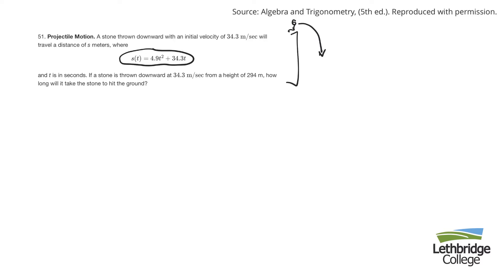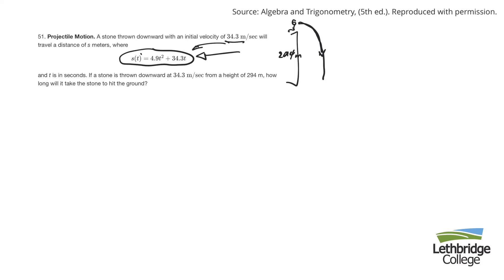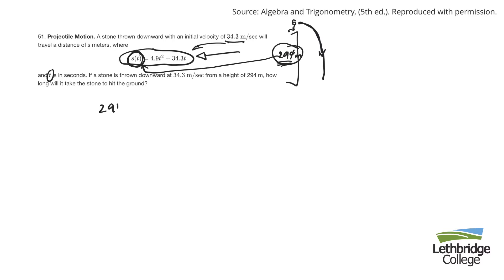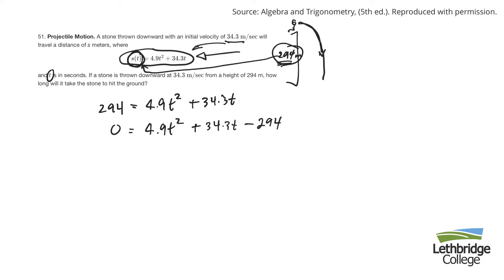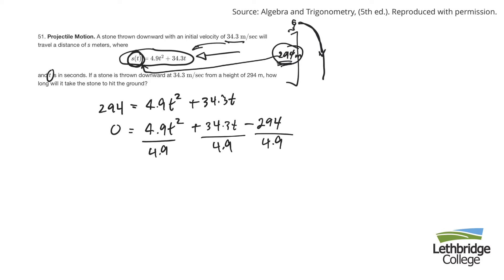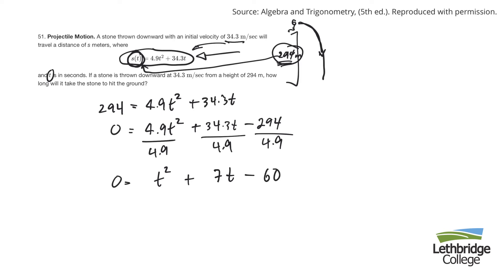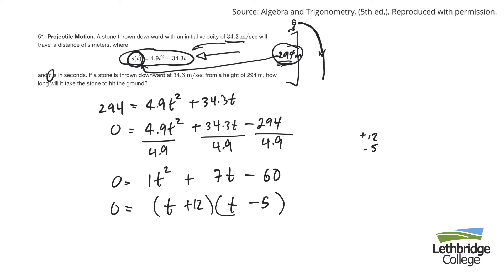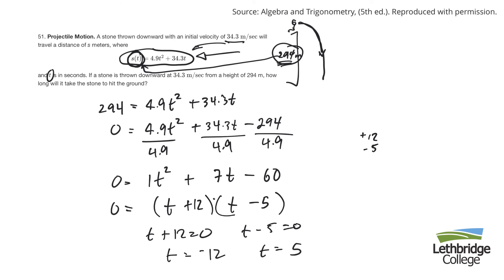17fl mth0092 4.1 - 51 projectile